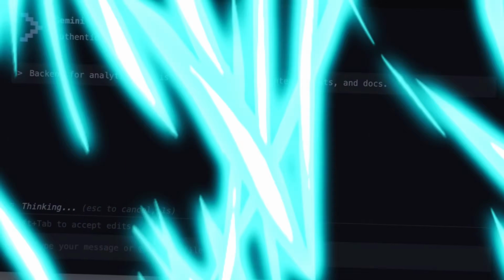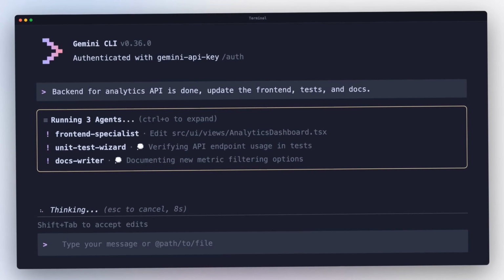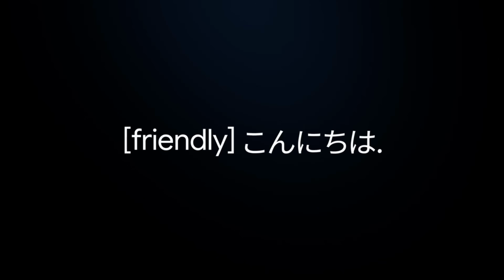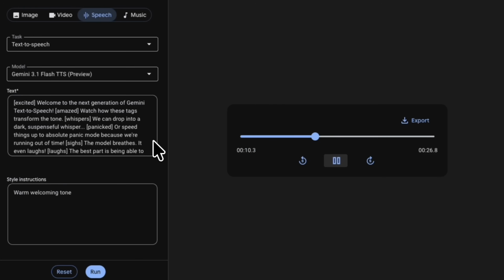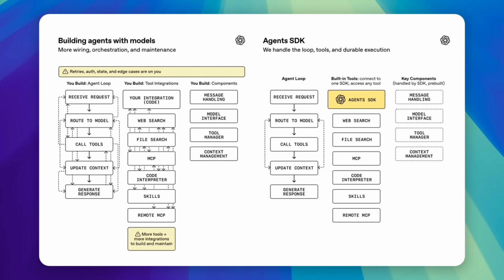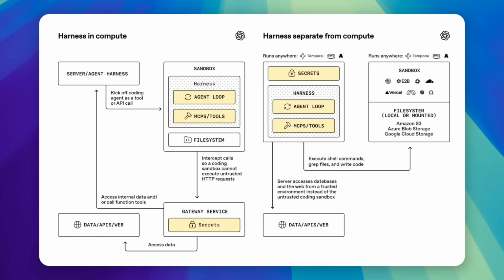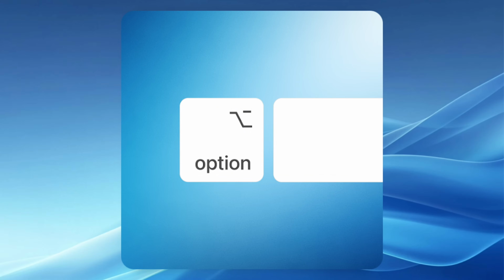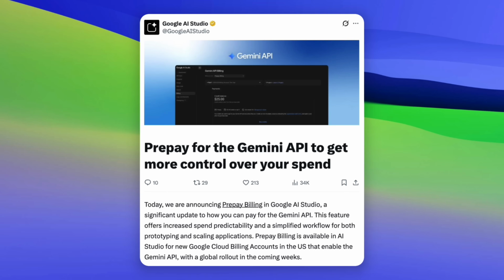Gemini Subagents BEAT Claude Code, NEW Gemini App, OpenAI Agents 2.0 & MORE!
Google dropped Gemini subagents, a native Mac app, a new TTS model, and prepay billing for the API. OpenAI updated the Agents SDK with sandboxing and a new harness. Big day.

0:00 - Intro
0:15 - Gemini Subagents
2:24 - Gemini 3.1 Flash TTS
4:25 - OpenAI Agents SDK Update
7:11 - NEW Gemini Mac App
8:07 - Gemini Billing Update
9:05 - Outro